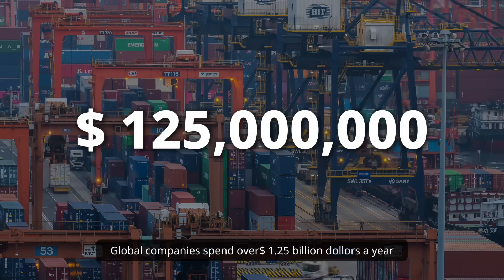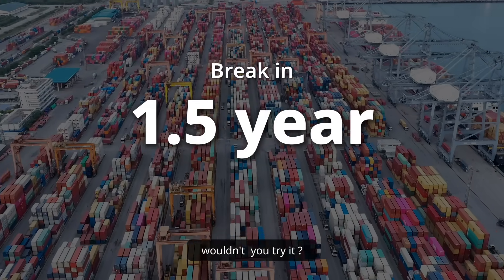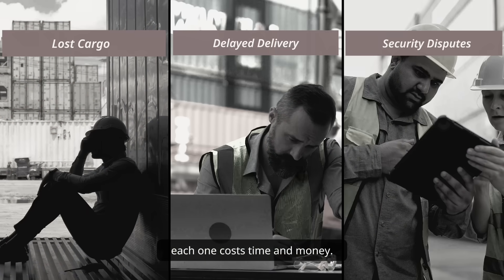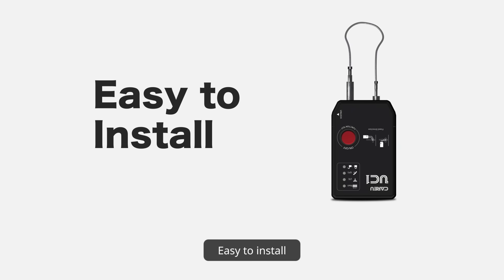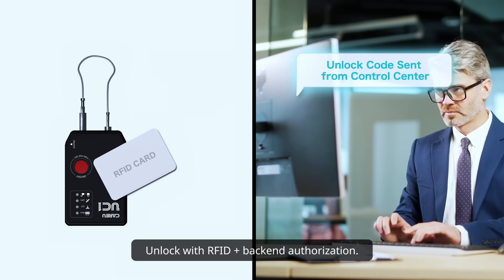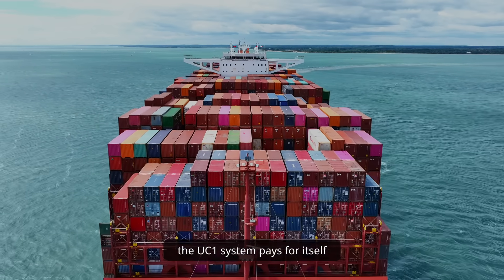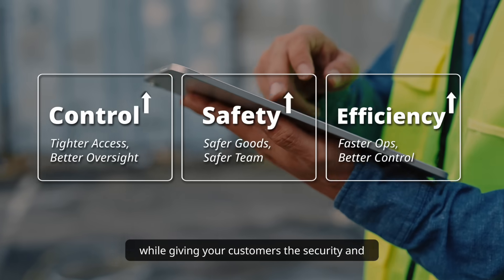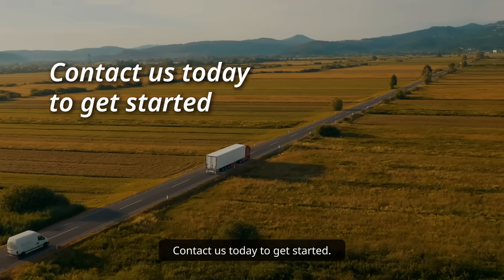UC1 Smart Electronic Lock: Replace Container Seals, Save 79% & Increase Your Profit ｜ SYSTECH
Stop wasting money on disposable container seals! Learn how the UC1 Smart Electronic Lock helps your clients save up to 79% on costs and break even in 1.5 years.